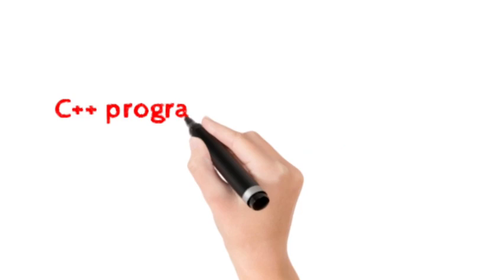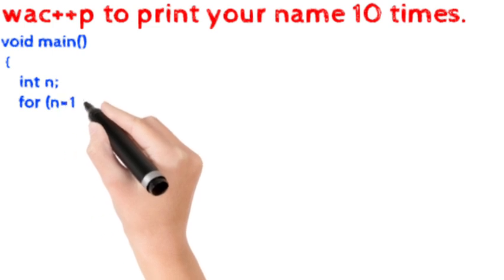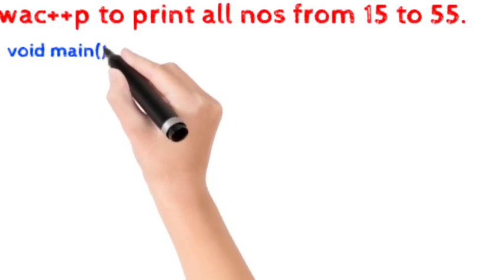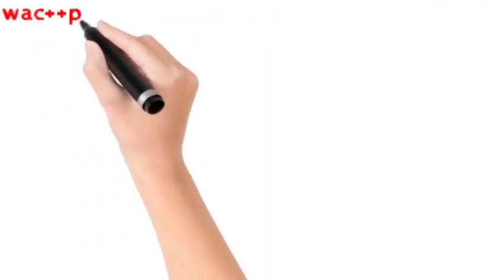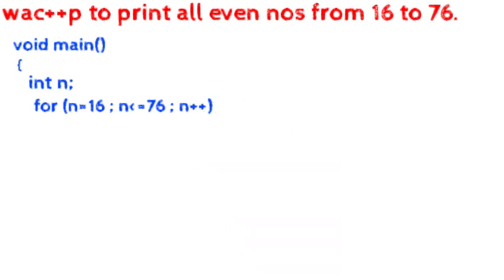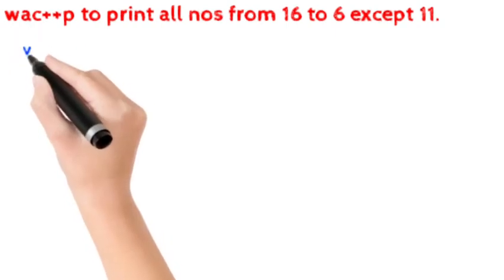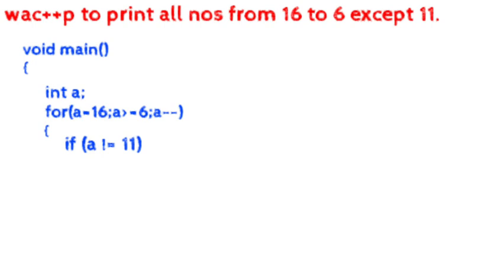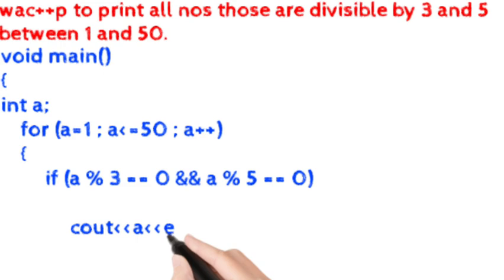Animated Explanation of Programs in C++ | For Loop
In this video i explained by animating... how to print series of numbers using for looping statements...